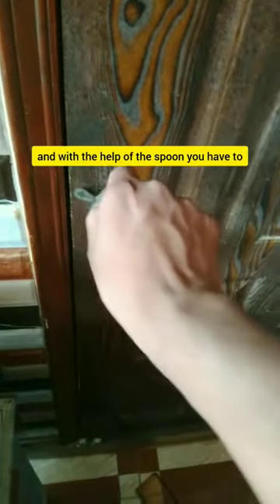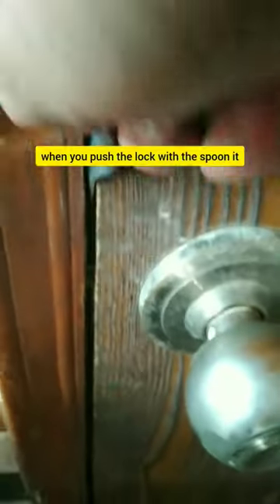How to pic a lock _ With bobby pin or spone in English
🔒🔓 Ever found yourself locked out and in need of a quick solution? Learn how to pick a lock using just a bobby pin or a spoon with this step-by-step DIY locksmith guide! 🍴📎

In this YouTube Shorts video, we'll demonstrate an essential skill that might just save the day when you're faced with a locked door and no key in sight. With just a bobby pin or a spoon and a bit of patience, you can become your own locksmith and regain access to your locked space.

🔑 What You'll Discover:

Step-by-step instructions to pick a standard pin tumbler lock.
The tools you'll need, such as a bobby pin or a sturdy spoon, and why they work.
Understanding the inner workings of a pin tumbler lock for successful picking.
Practical tips to finesse your technique and ensure a smooth lock-picking process.
🚨 Important Note:
Before diving into this DIY locksmith method, we strongly advise you to use it responsibly and only on locks you have the legal authority to access.

Unlock the mystery of lock-picking and equip yourself with this essential DIY skill!